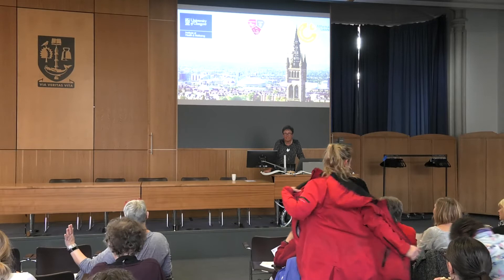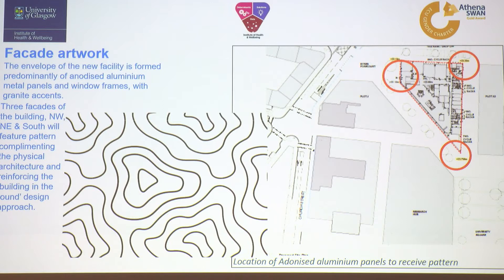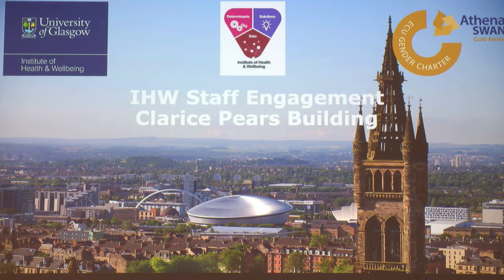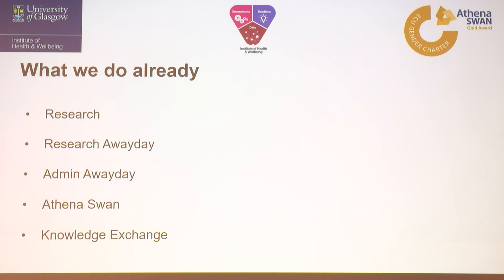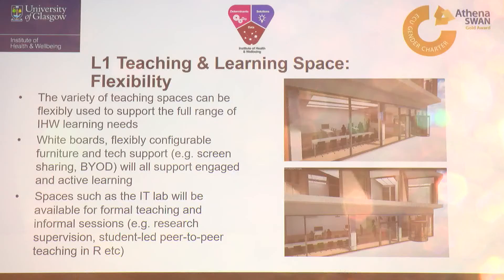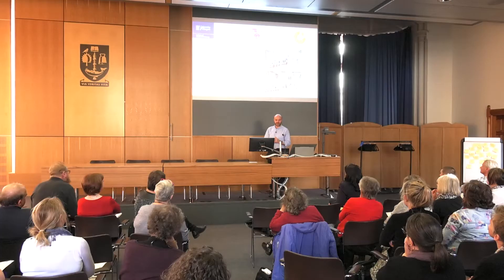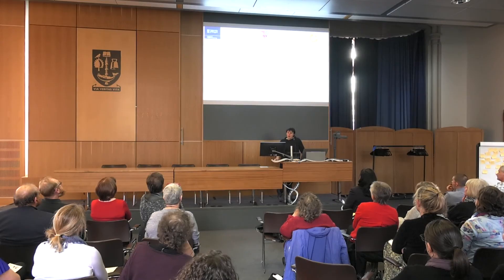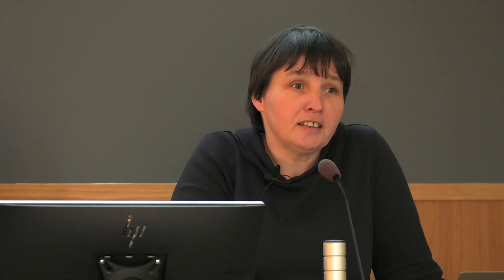IHW Clarice Pears Building Staff Engagement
IHW Clarice Pears Building, a look at the proposed plans and uses of our new building.  Introduction from Prof Jill Pell, director of Institute who will go through the plans followed by Prof Kate O'Donnell talking about culture change, planning together and operational change.  Prof Hamish McLeod will discuss the learning and teaching spaces and how we can future-proof these  and Prof Jim Lewsey will go on to talk about the flexibility of these spaces.  Dr Sara MacDonald discusses he ground floor community engagement space, resource hub and exhibition spaces.
We look forward to seeing you all in our new building 2021!